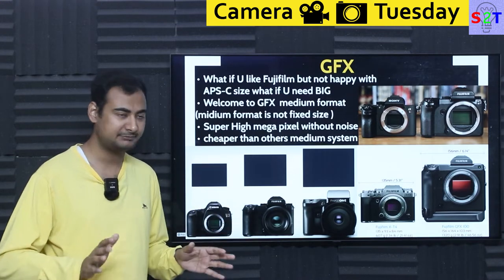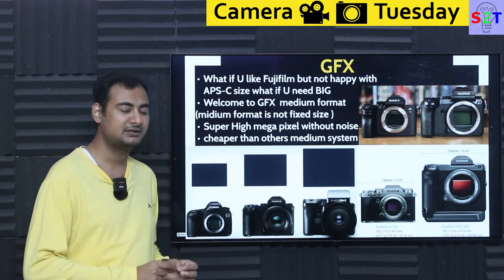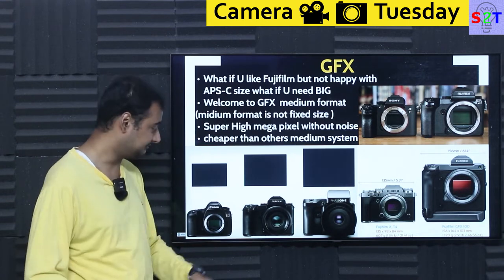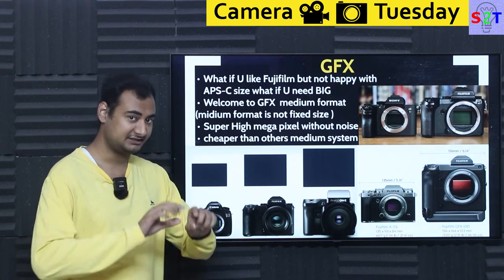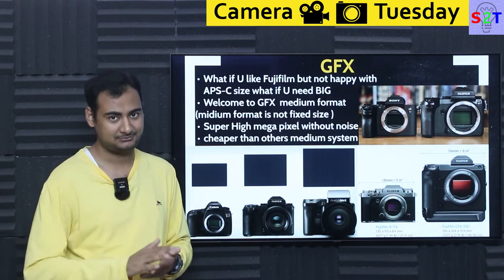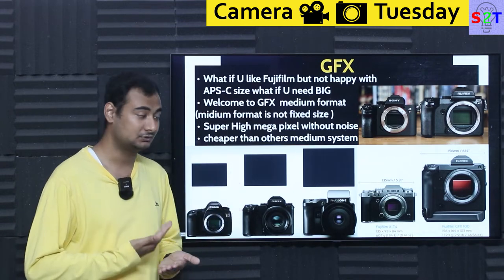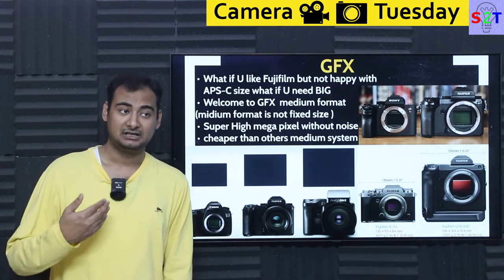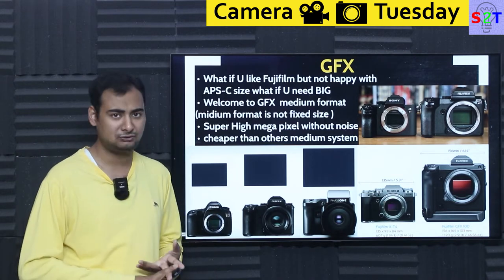Fujifilm GFX Explained {Camera Tuesday Ep194}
Instagram             hellyork

Intro
GFX
Why ?
Performance
for Whom